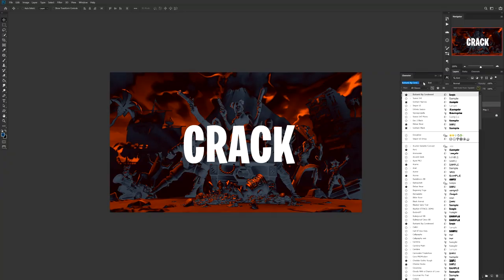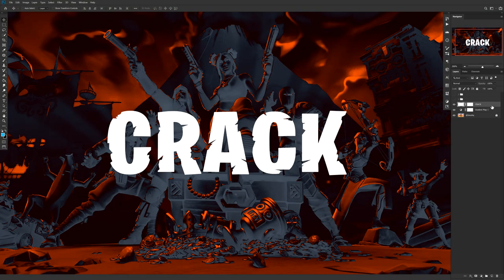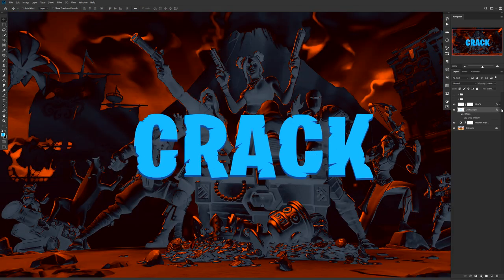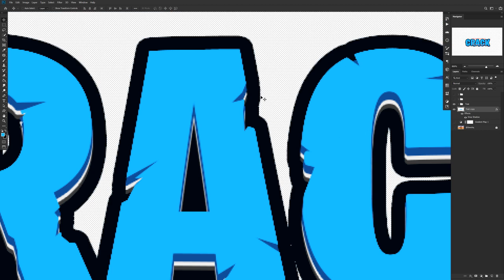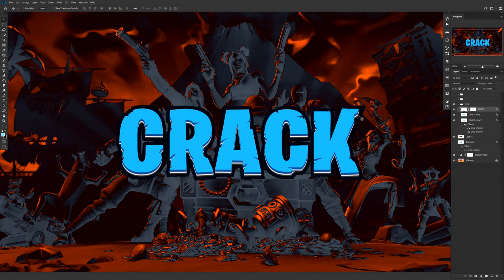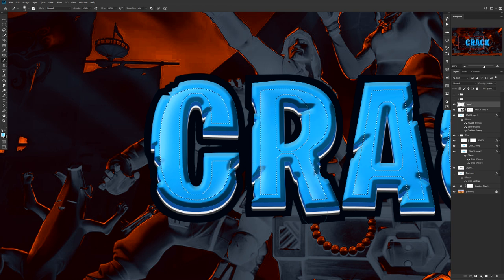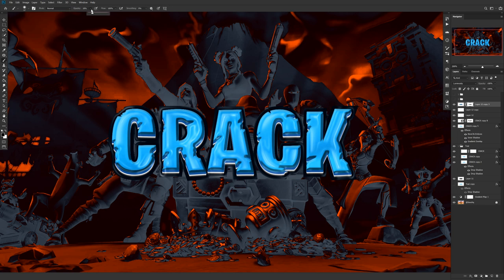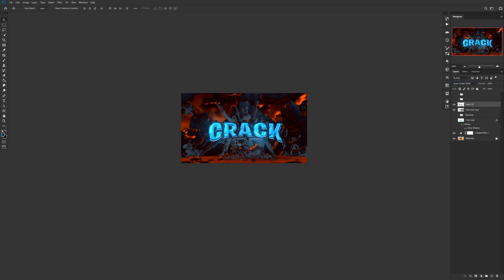PS Tutorial: Creating a Cracked Gaming Text Effect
Video Description: In this video, I create a fun 3d style effect while manipulating the original text to have cuts and cracks. Simple use of clean gradients and filter effects within photoshop, give the text effect great looks for headers, banners, and thumbnails for your Youtube videos.